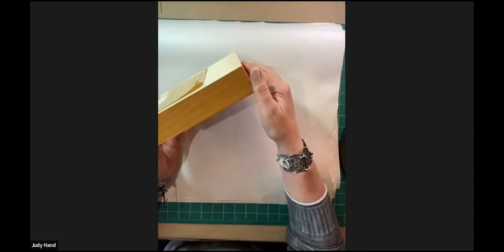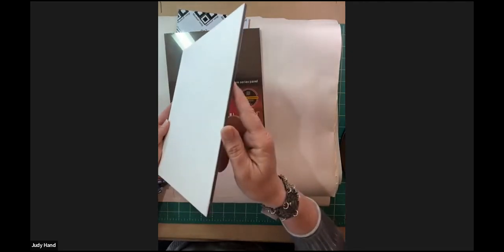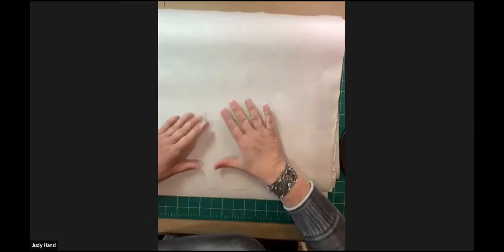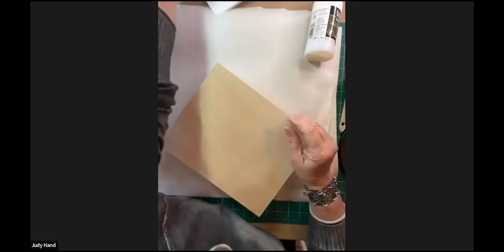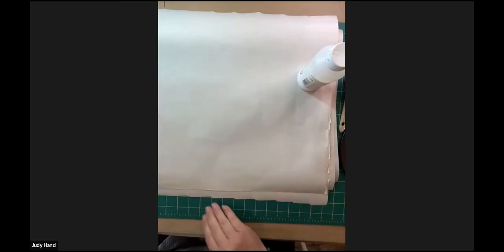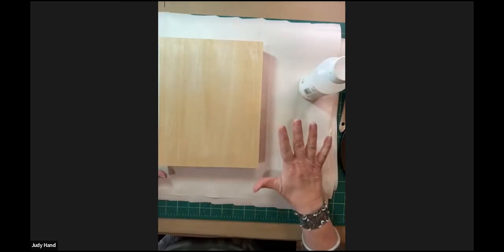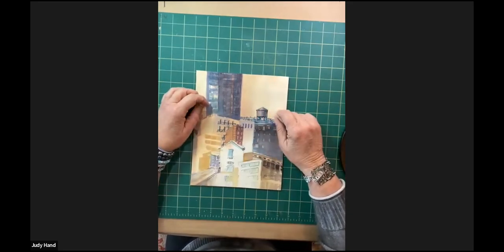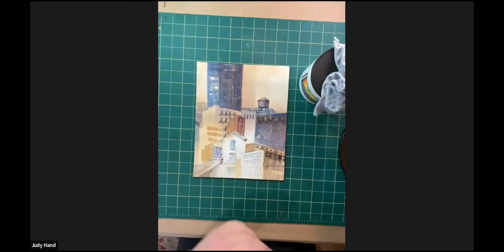2022 Member Exhibit Judith Hummer Waxed Watercolor Demonstration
Judith Hummer, GSWS vice-president, gives a demonstration on the technique of mounting and waxing watercolors.  and view the Member Exhibit.